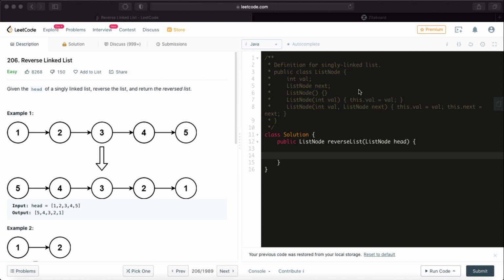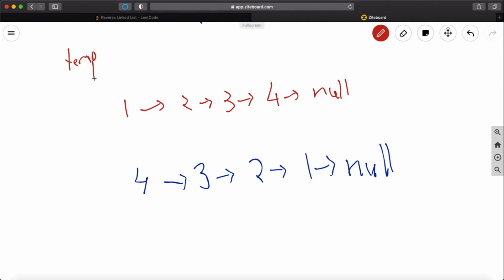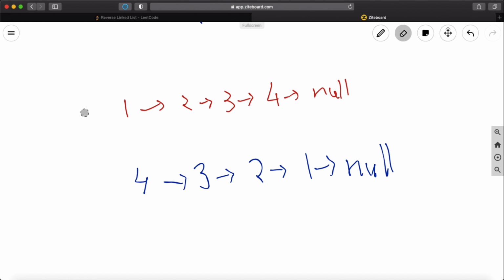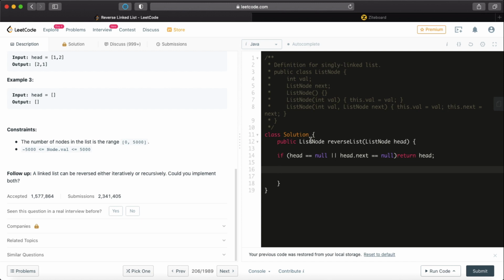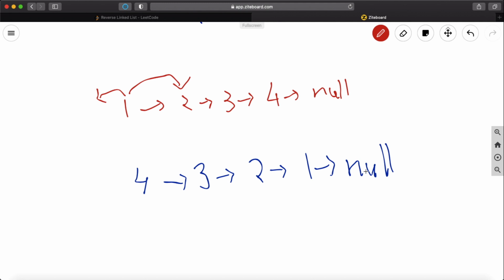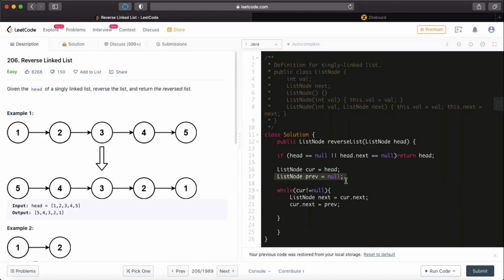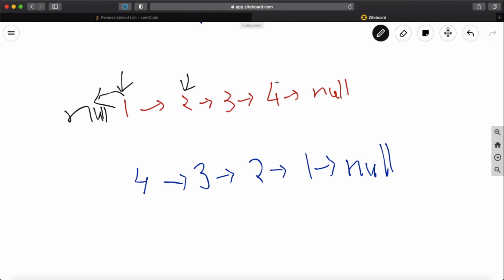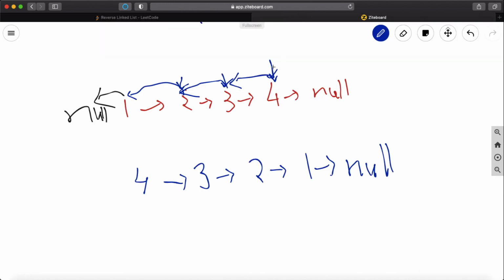Reverse a Linked List - LeetCode 206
In this video we're going to discuss how to reverse a linked list via the iterative method, thus the solution to the LeetCode question 206.